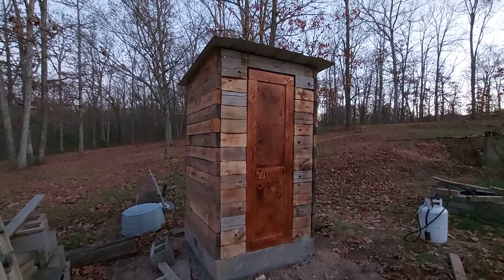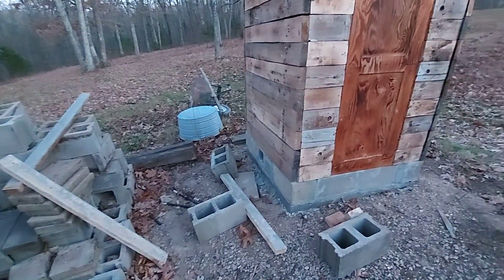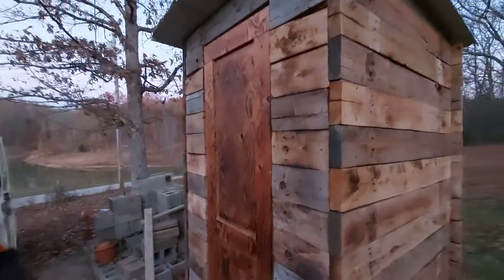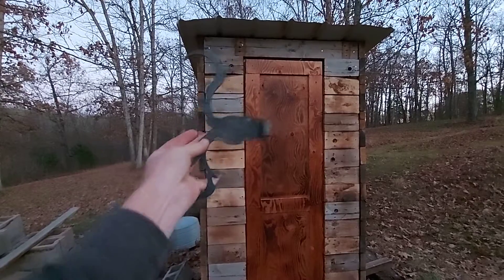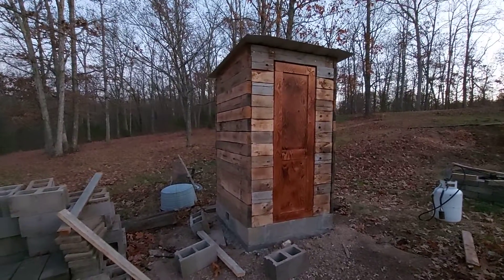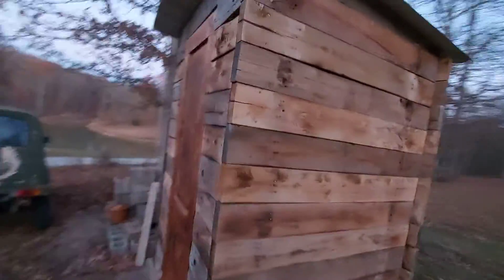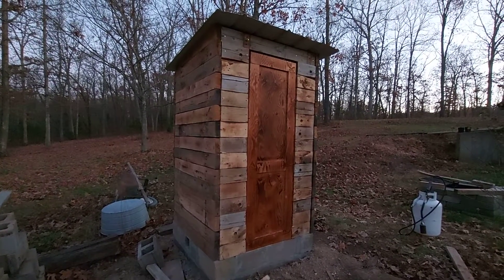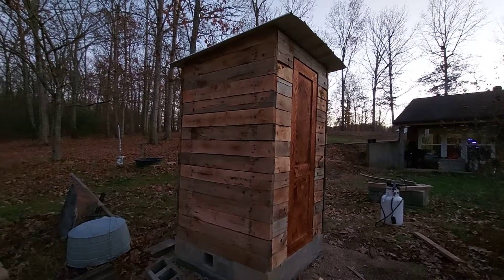Built A Smoke House from Reclaimed Wood